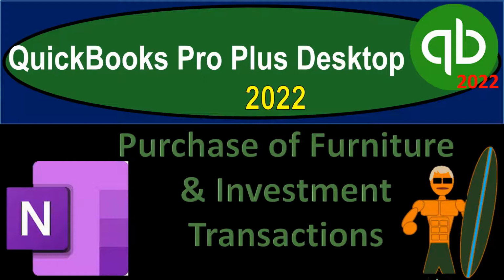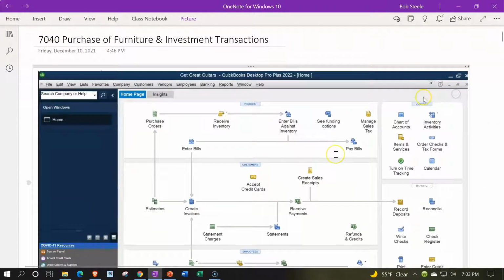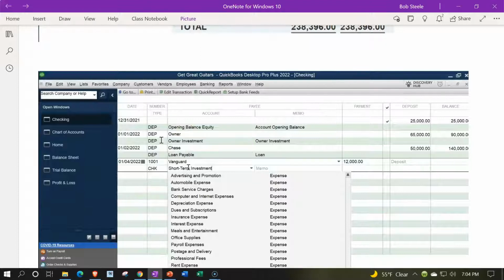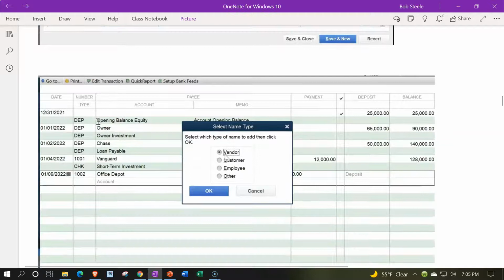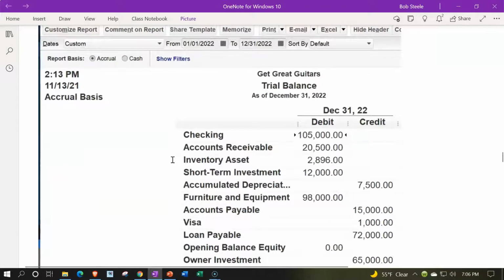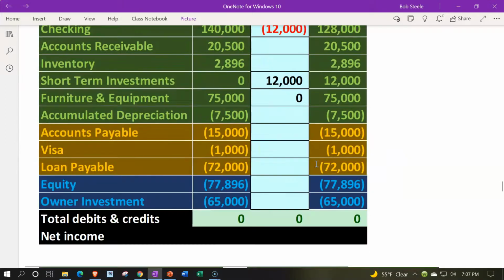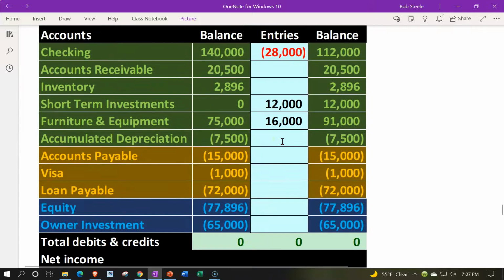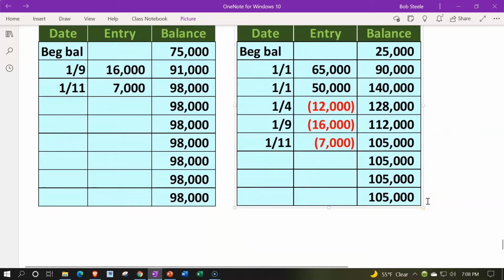Purchase of Furniture & Investment Transactions 7040 QuickBooks Pro Plus Desktop 2022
Purchase of Furniture & Investment Transactions